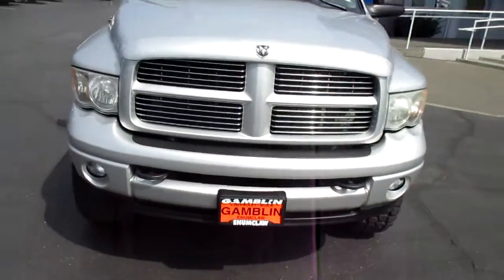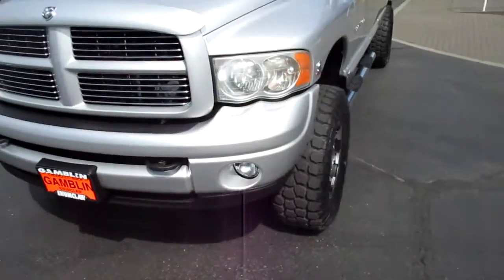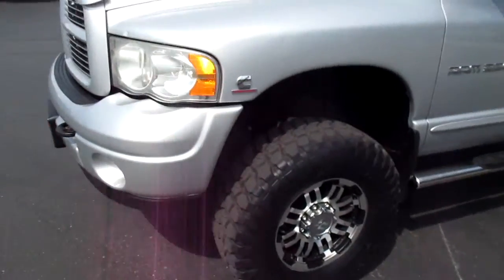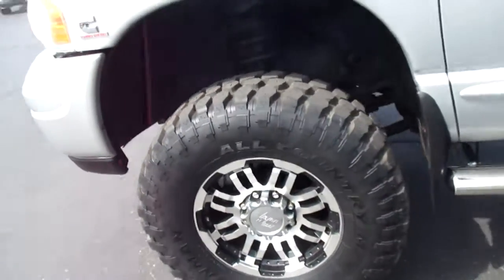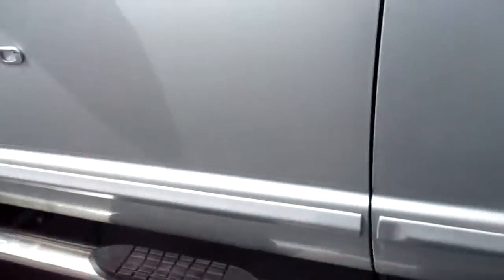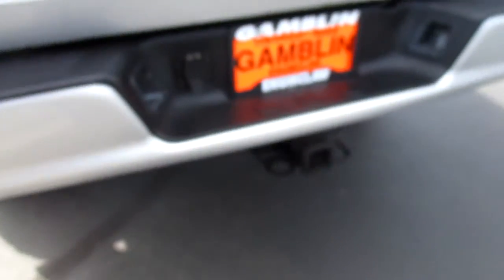2004 Dodge Ram 3500 Crew Cab Standard Bed SLT 4WD SRW - Renton Auburn, WA V4340